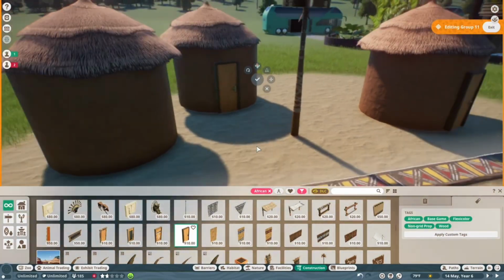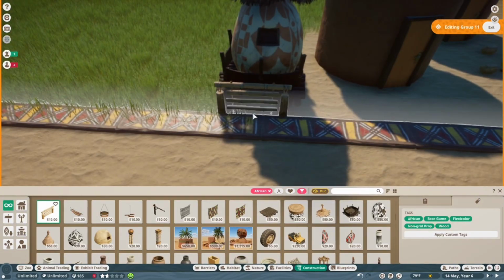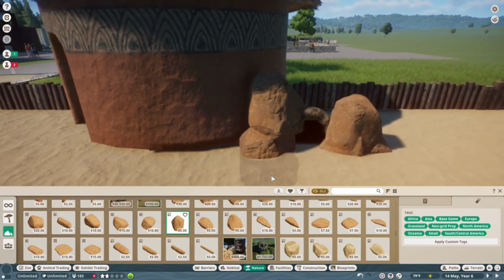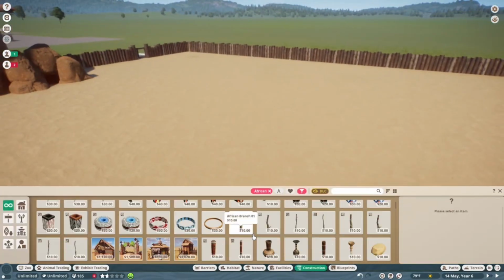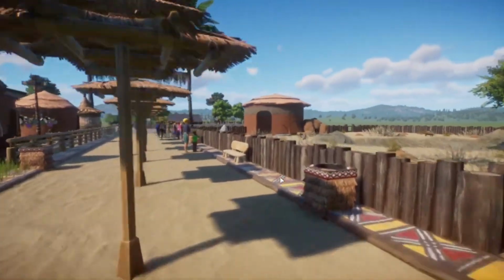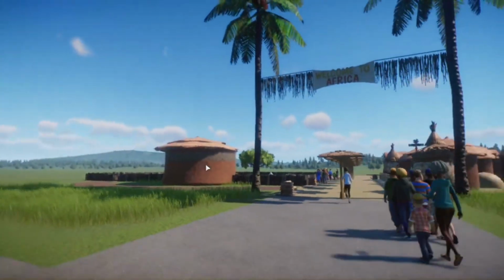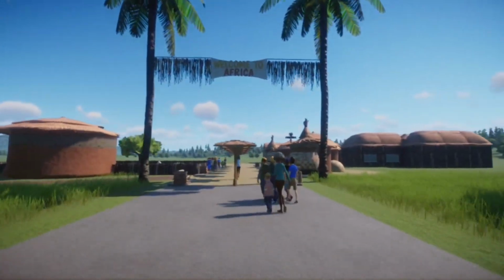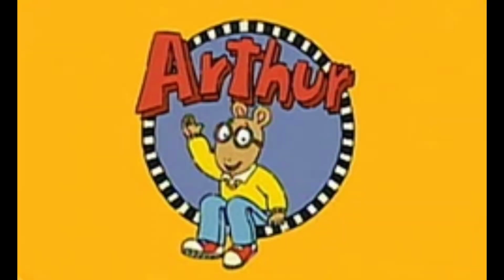Creating an African Area in Planet Zoo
This video shows the start of the African area in my zoo. From a new staff area to cute Aardvarks this video has it all. Hope you enjoy!